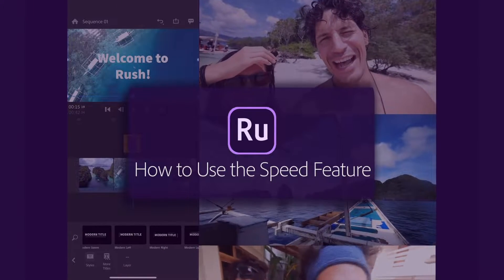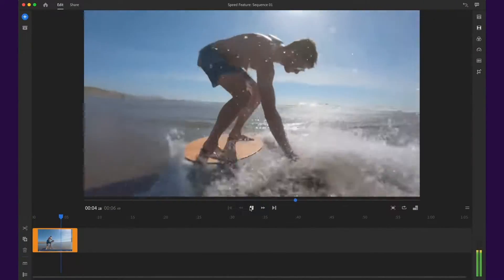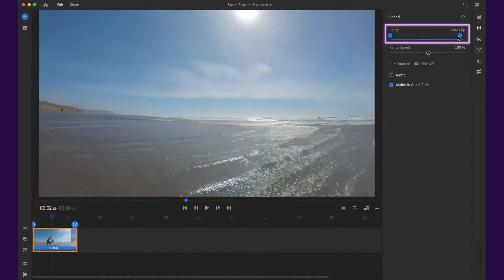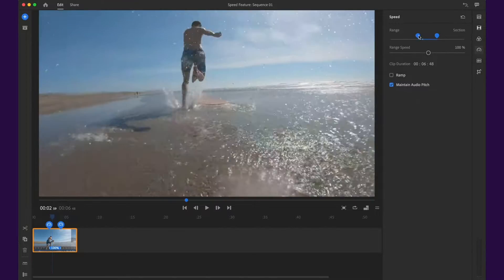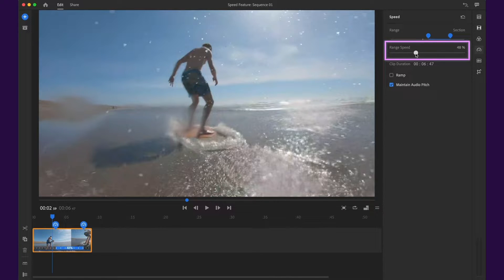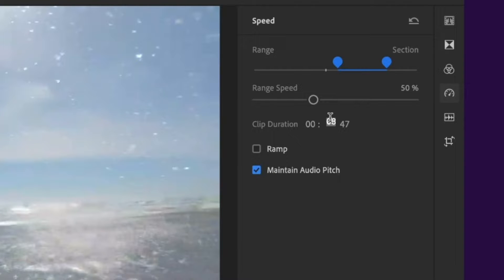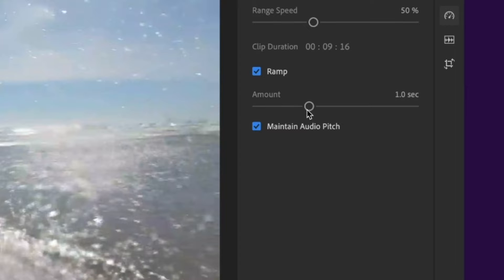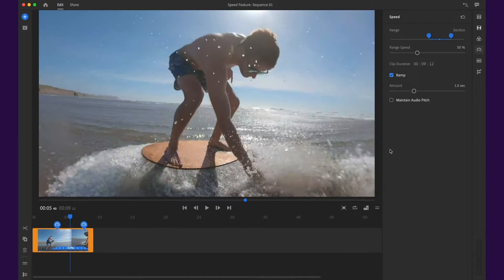How to use the Speed Feature in Premiere Rush on Desktop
In this tutorial, you’ll learn how to speed up or slow down a video in Premiere Rush. Increasing the speed of a clip can be used to create timelapse effects or to skip through uninteresting footage. Slow motion can be used to intensify moments within a clip, whether they’re in an action sequence, a dramatic narrative, or a comedy.